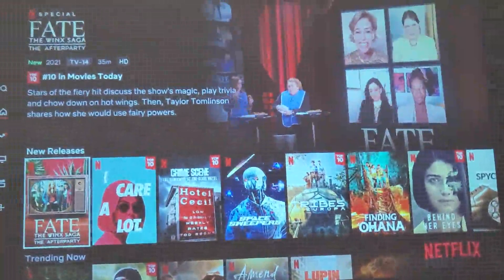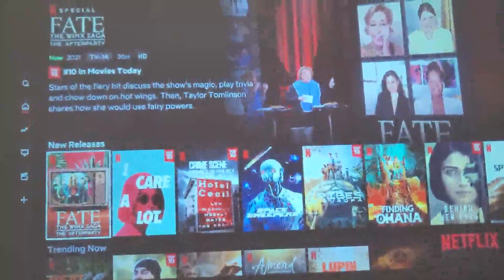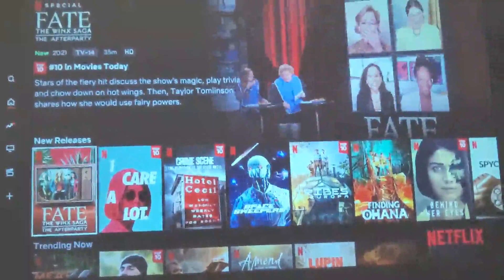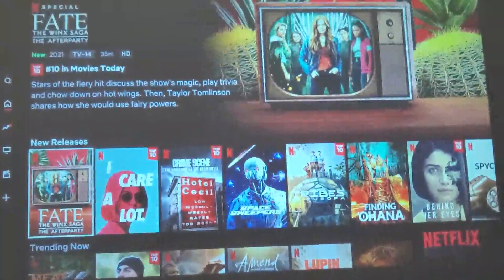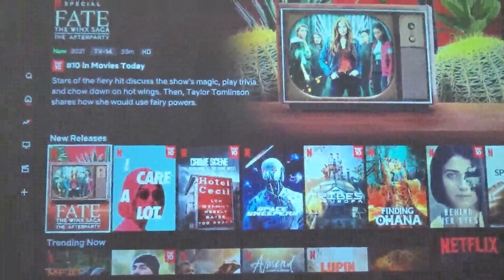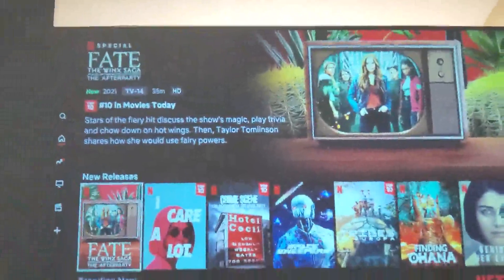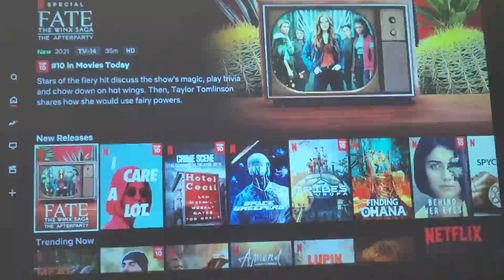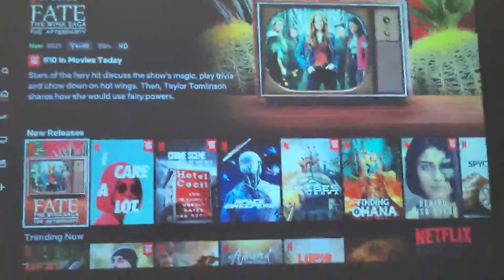TOPTRO Bluetooth Projector Review, Good Picture and Sound Great Customer Service